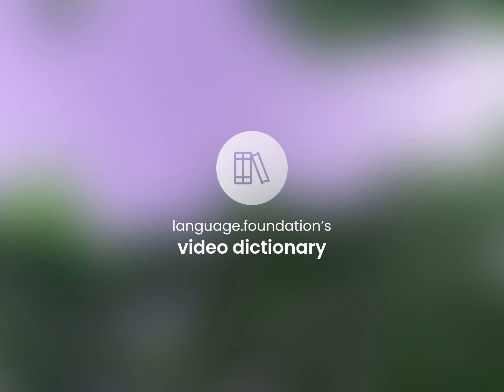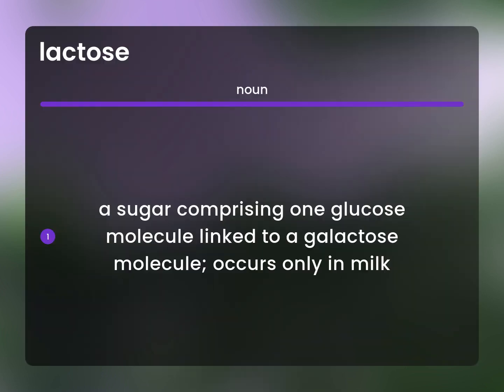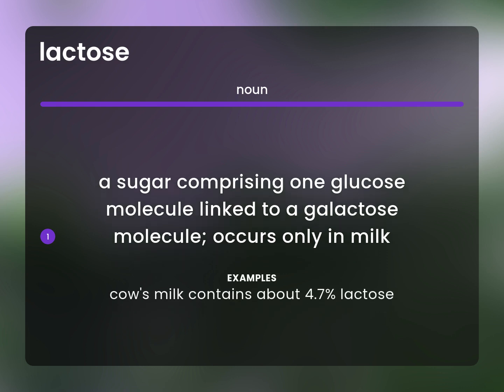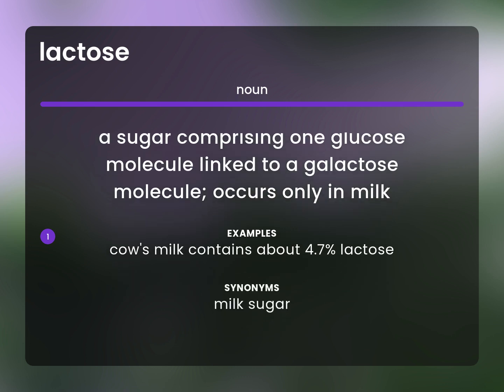Lactose | what is LACTOSE definition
LACTOSE in the dictionary